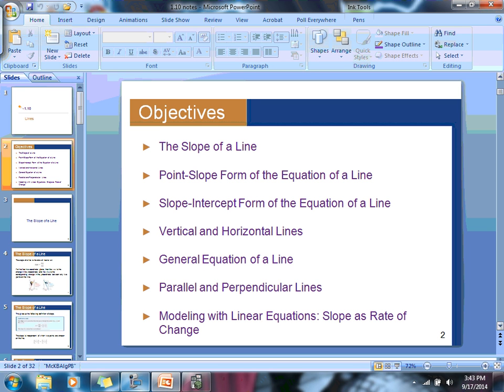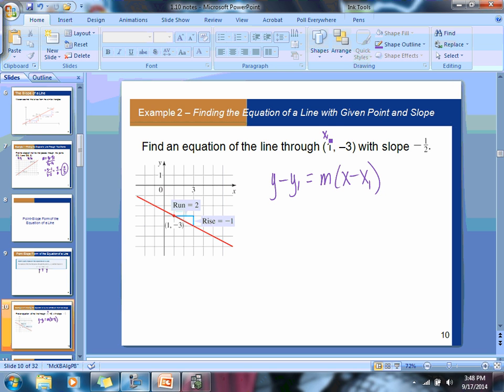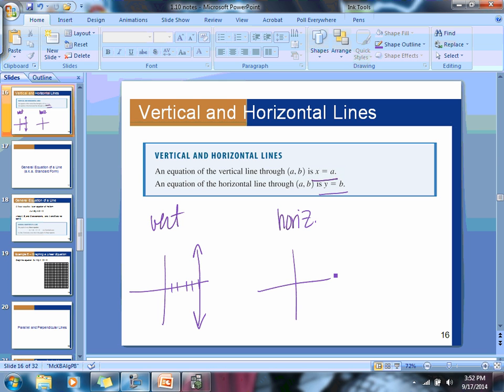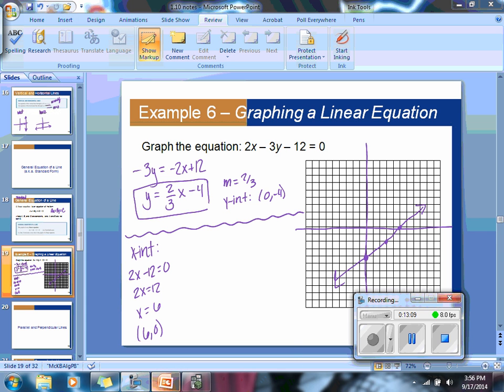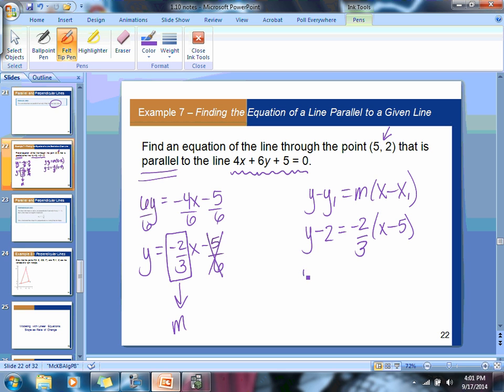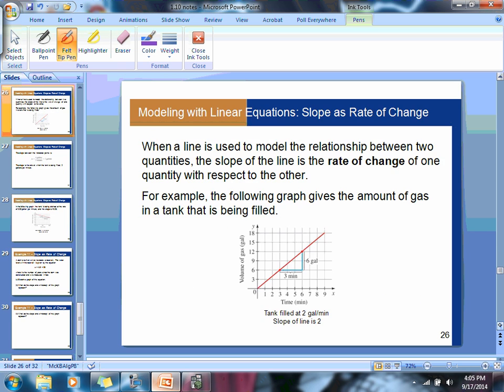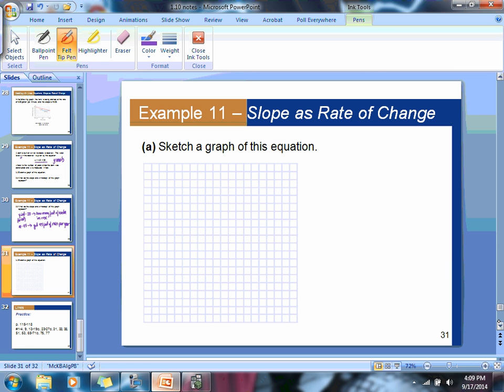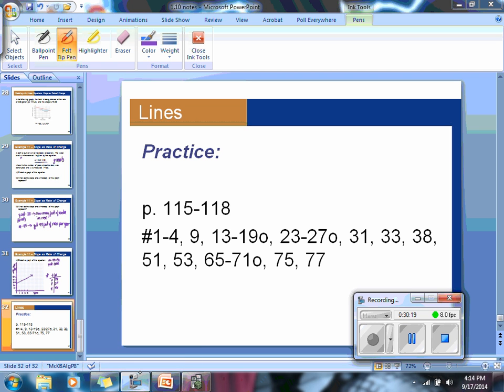Section 1.10 PC video notes